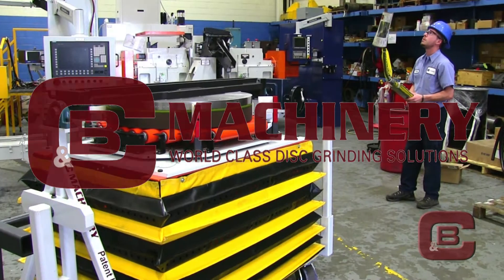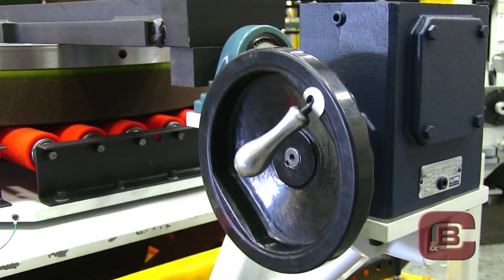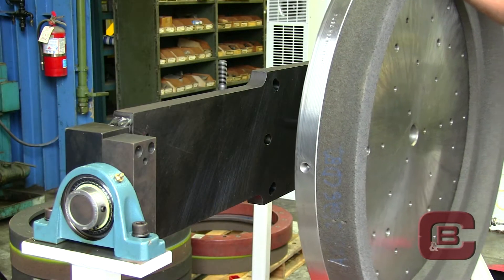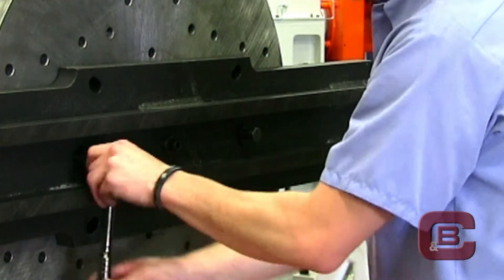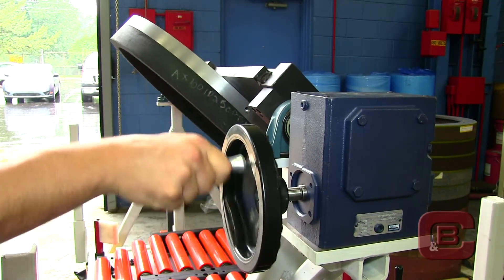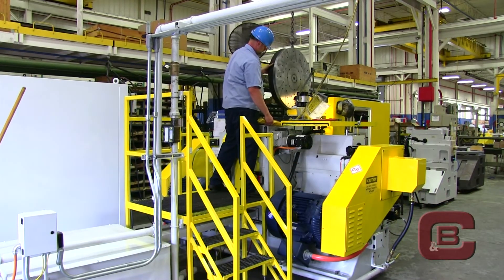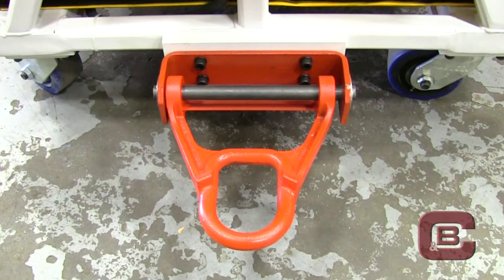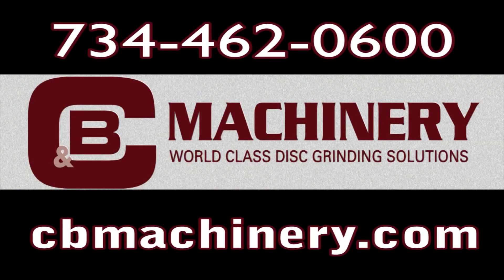C&B Wheel Change Cart